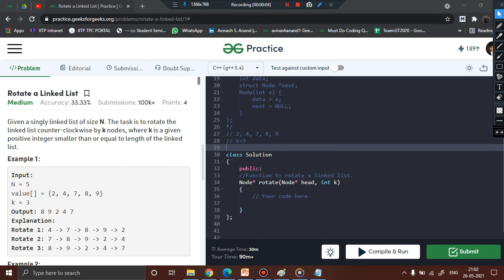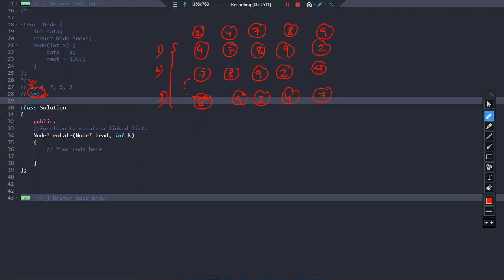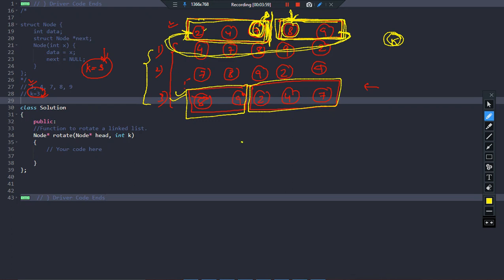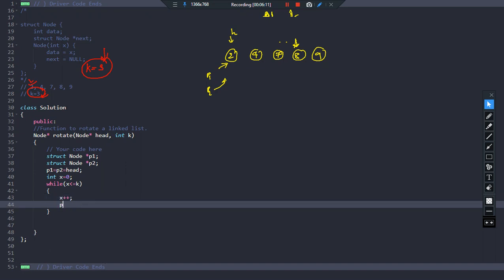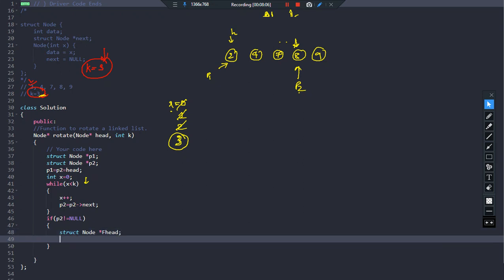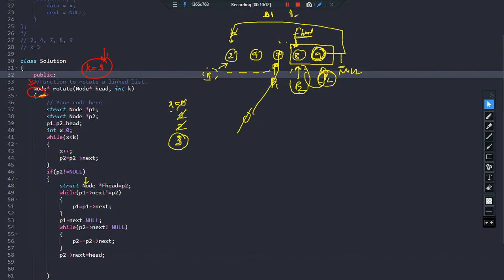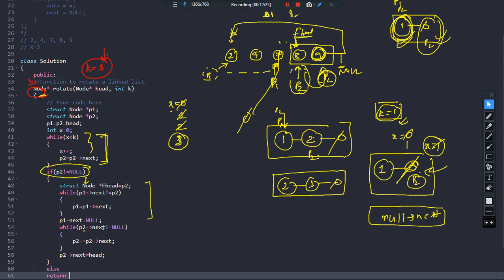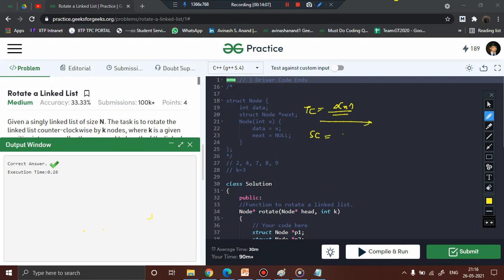Linked List: Rotate a Linked List